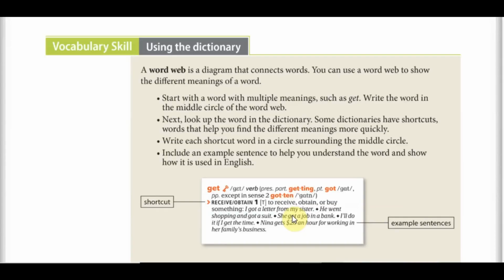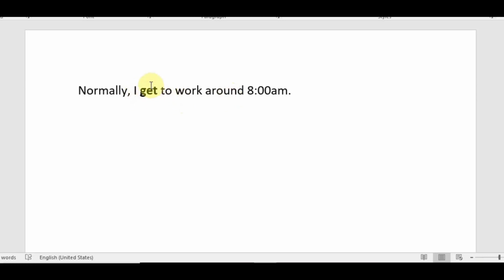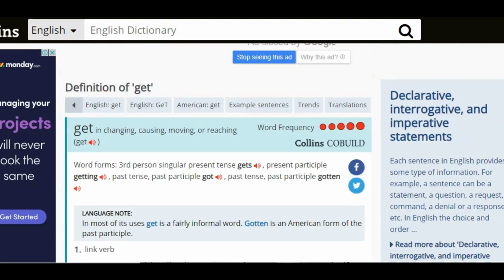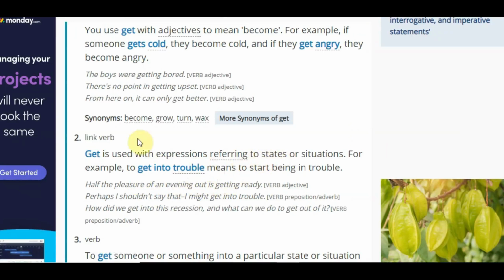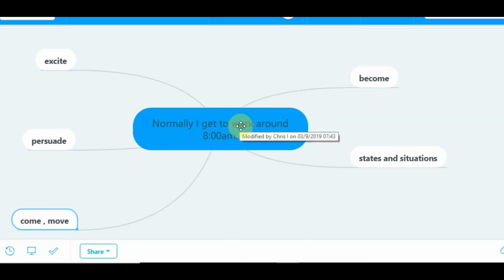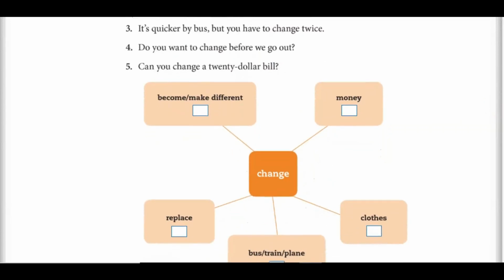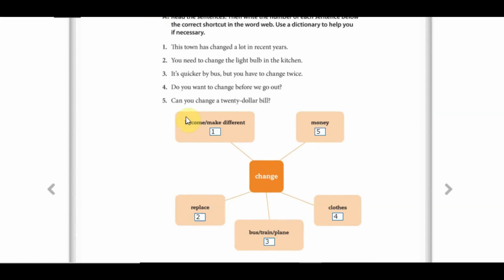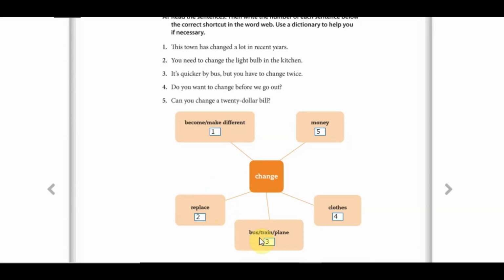B3LS Unit 3 Vocabulary Skill- Word Webs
In this session, we study the use of word webs as a way to build vocabulary.